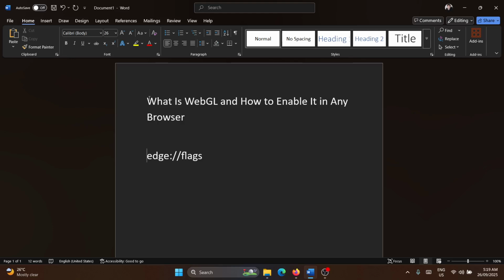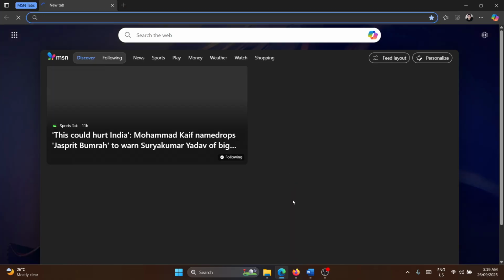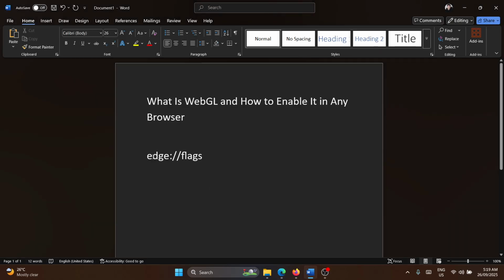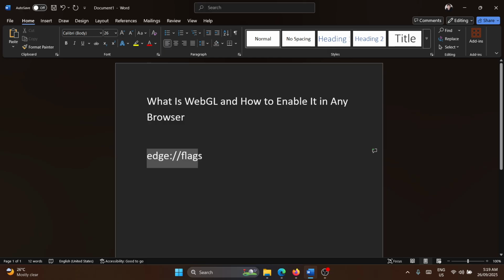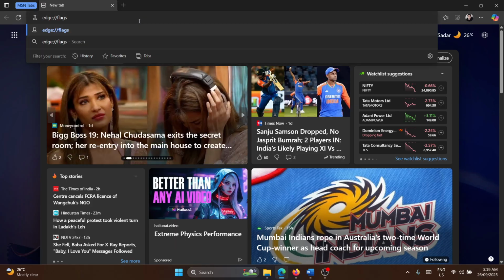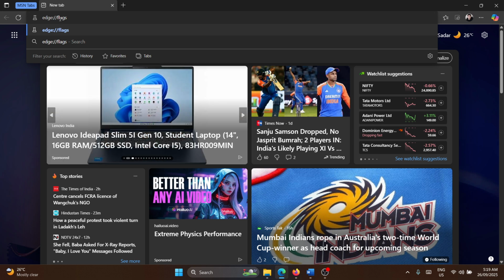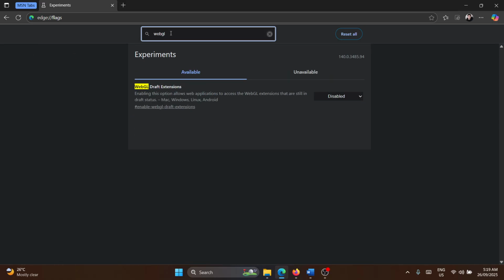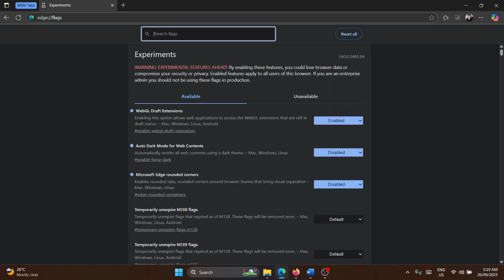What Is WebGL and How to Enable It in Any Browser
Video Title : What Is WebGL and How to Enable It in Any Browser

If you wish to Is WebGL and How to Enable It in Any Browser then please watch this video.